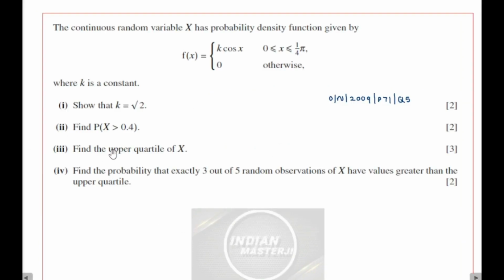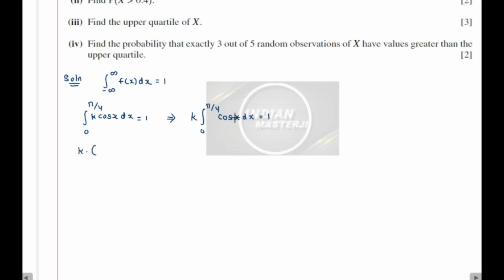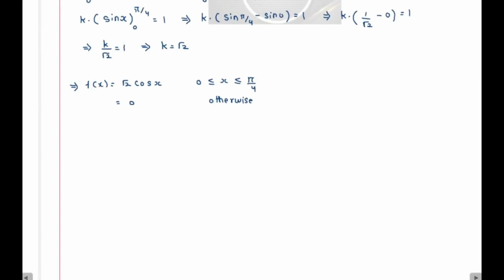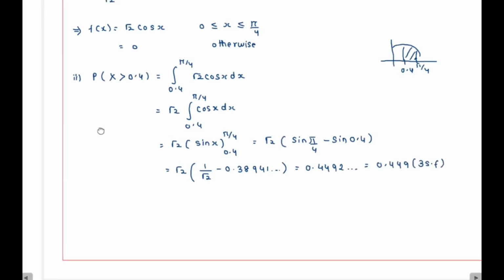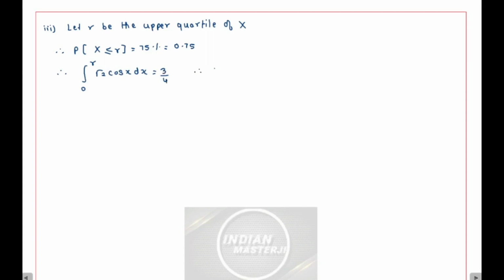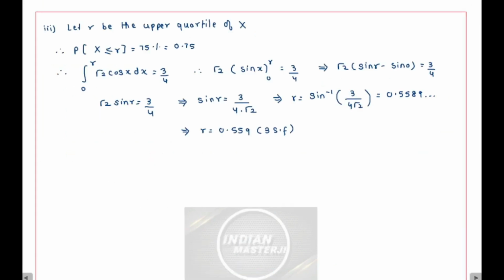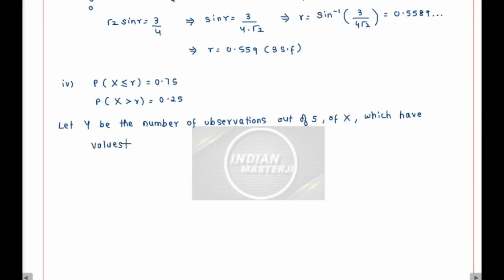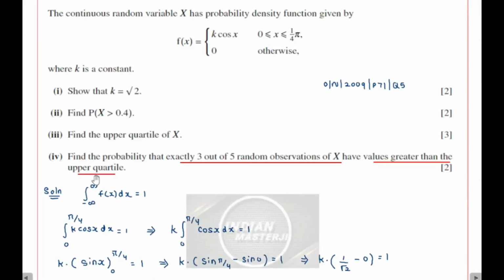Continuous Random Variables | Median | Quartiles | Example 1 | A Level | 9709 | Statistics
Board+Grade: CAIE A Levels
Subject: Statistics 2 (9709)
Chapter: Continuous Random Variables
Video Category: Example 1
Video Category Description: Example ( O/N/2009/P71/Q5)
                                                  Example Based on Median Quartiles Percentile